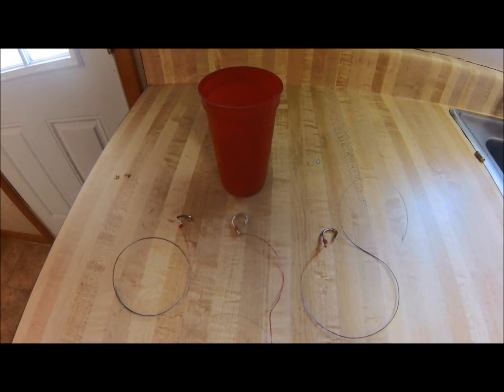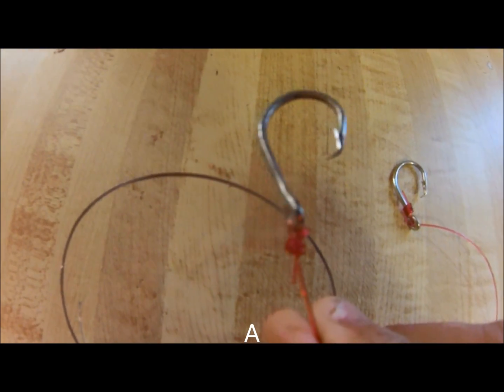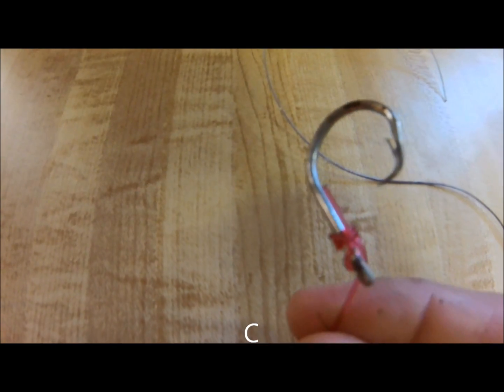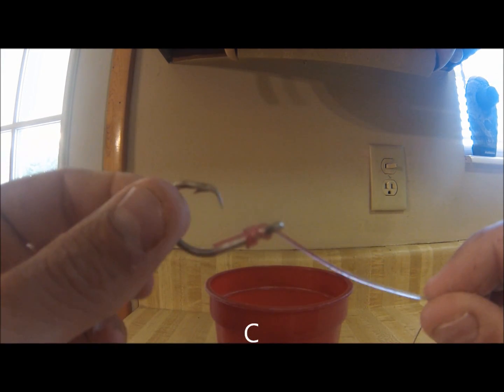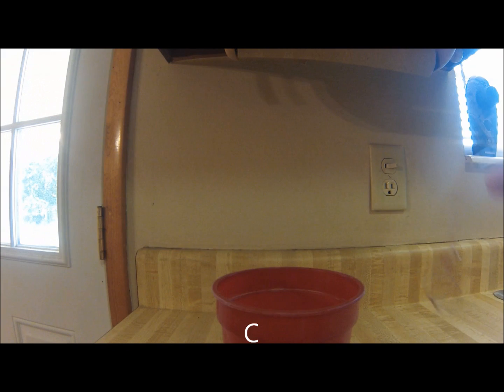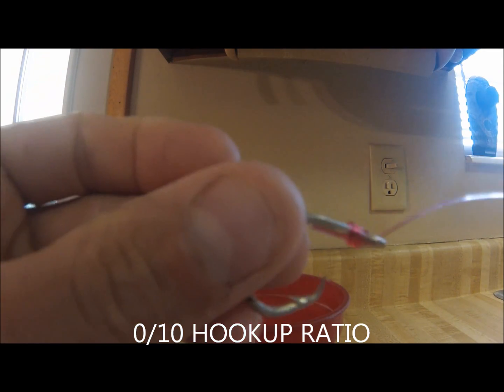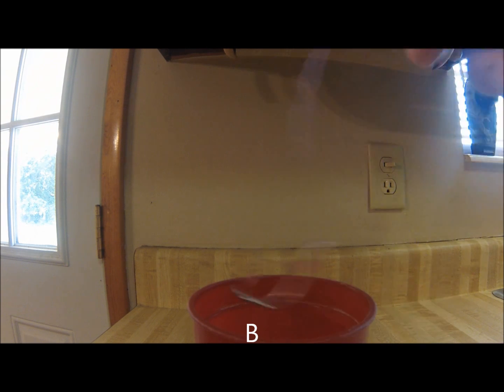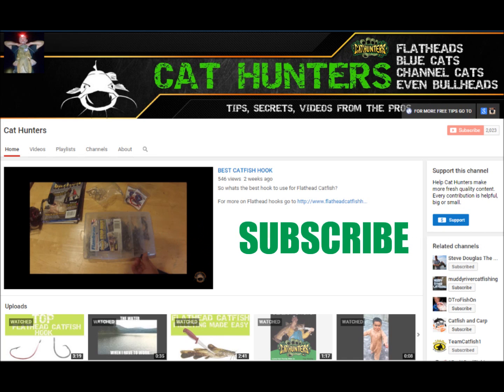Fishing-Hook Snell Experiment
Using three hooks and a cup we do an experiment to determine the proper snell for achieving a perfect hookup ratio.